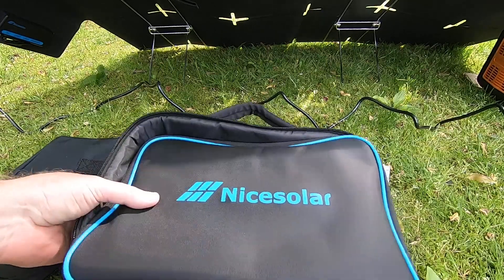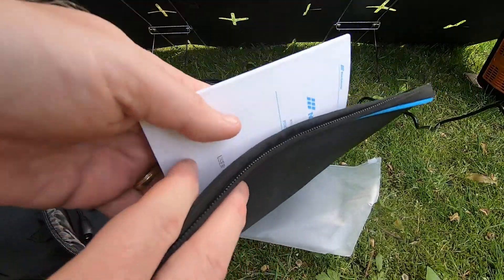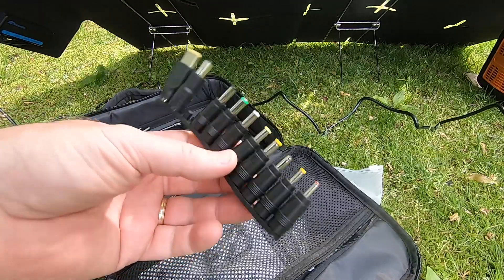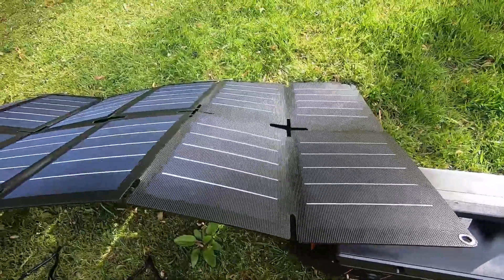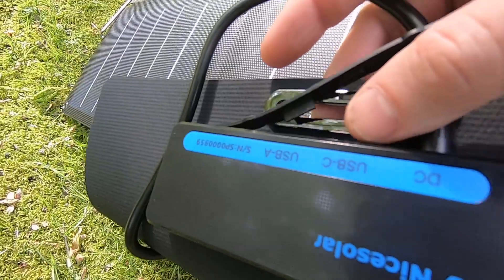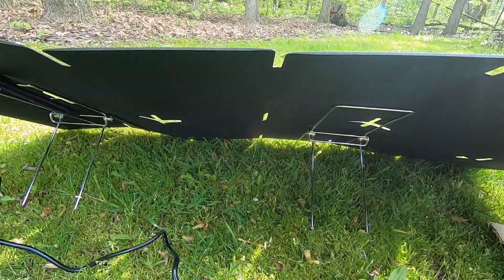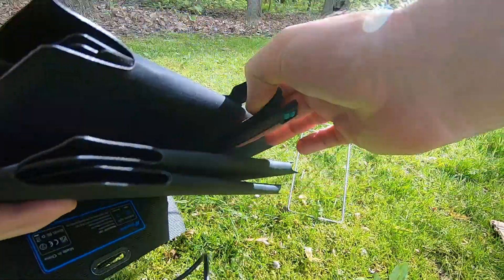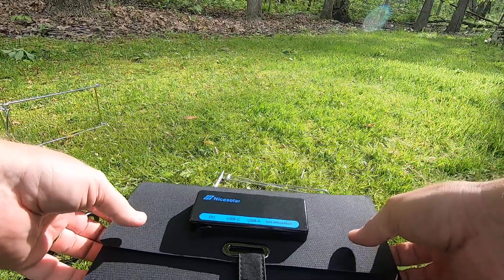Nicesolar Foldable Solar Panel 100W for Portable Power Station Laptop Review, smallest and largest